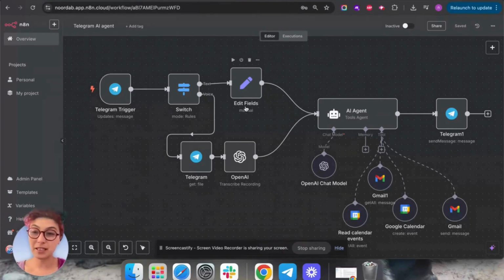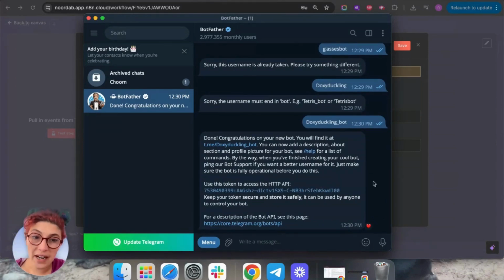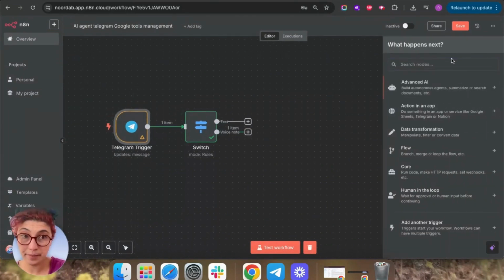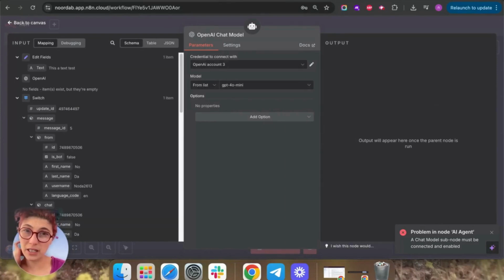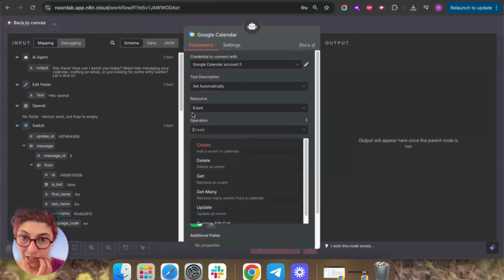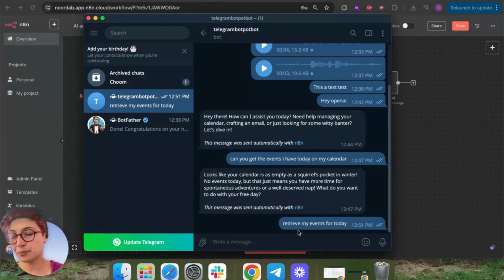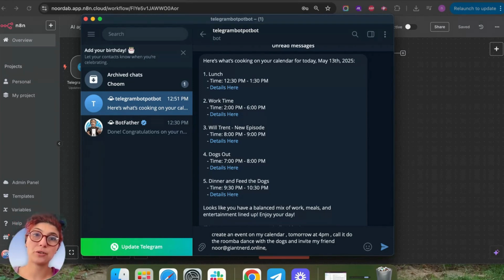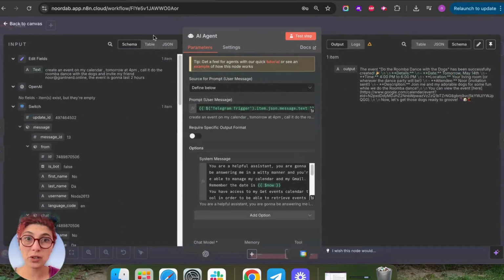Manage Your Gmail & Calendar via Telegram | N8N AI Agent Automation Tutorial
Learn how to create a powerful AI automation agent using N8N that connects to your Telegram, Gmail, and Google Calendar. In this step-by-step tutorial, I'll show you how to build a personal assistant that can respond to your Telegram messages, manage your email inbox, and schedule events on your calendar—all without coding! This N8N workflow uses AI to understand your requests and take action across multiple Google services, saving you hours of manual work each week.
You'll discover how to:

Set up a Telegram bot that responds to your commands
Connect N8N to your Gmail and Google Calendar accounts
Implement AI processing for natural language understanding
Create workflows that perform email management tasks
Automatically schedule and modify calendar events
Deploy your automation to run 24/7

Whether you're a productivity enthusiast or just looking to automate repetitive tasks, this N8N AI agent will revolutionize how you manage your digital life!